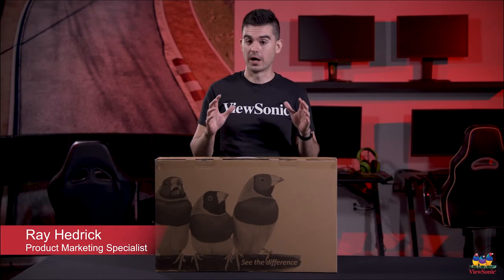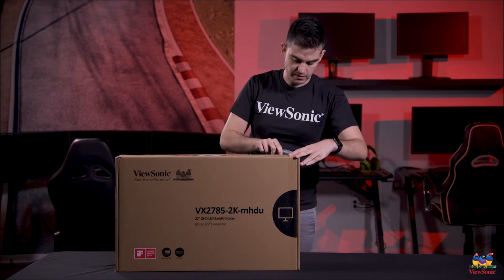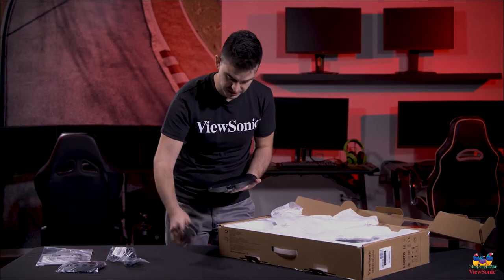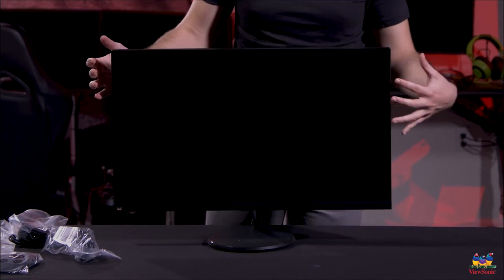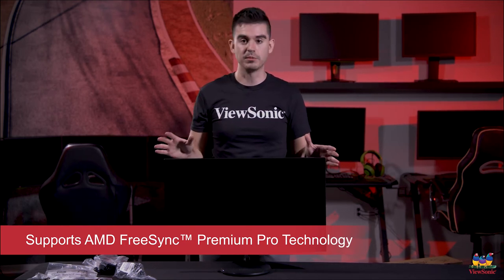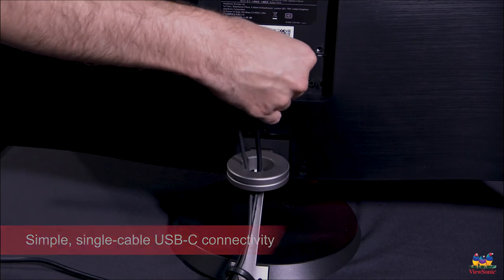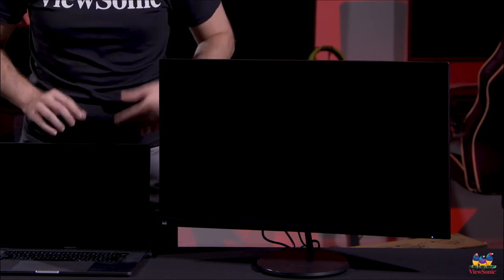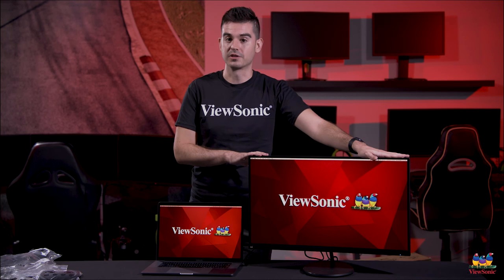Unboxing the VX2785-2K-mhdu USB-C Quad HD Monitor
The ViewSonic VX2785-2K-mhdu is a 27” quad HD monitor that delivers convenient, single-cable connectivity via USB-C.